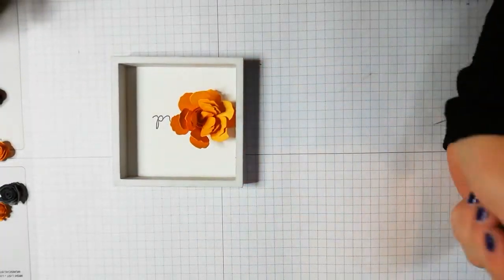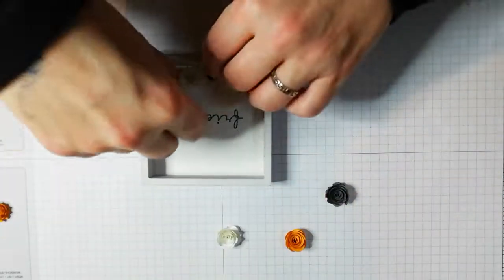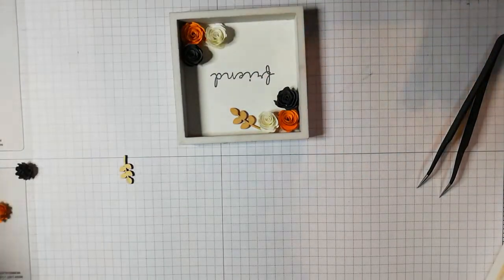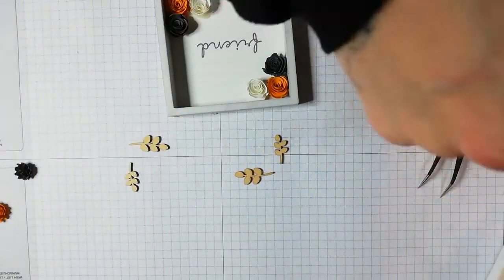3D Floral / Butterfly Photo frame Home Decor - Easy Make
Stampin' Up! UK Demonstrator Tricia shares a 3d Photo frame floral / butterfly project with you. To shop ONLINE please click here -:

butterfly elements ––